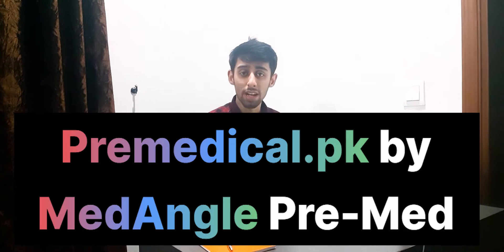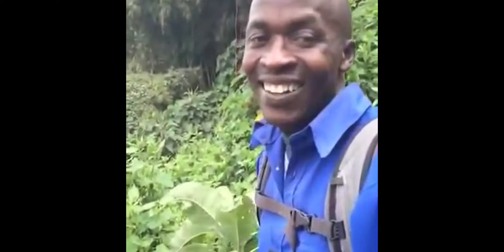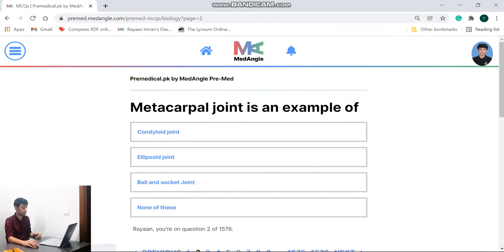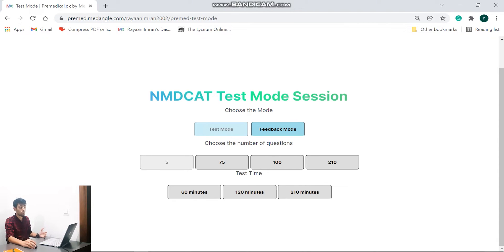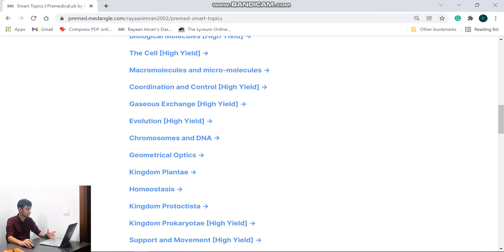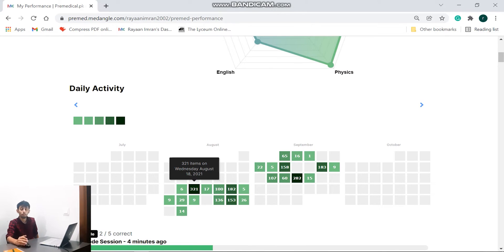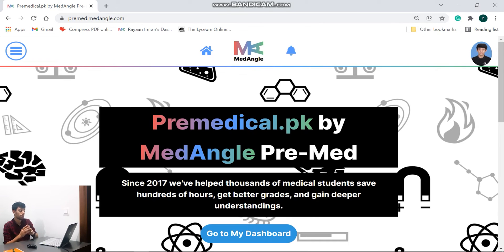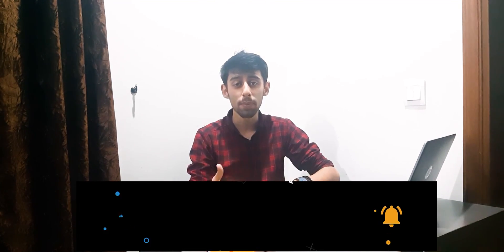NMDCAT 2022 Best Resource. Premedical.pk by MedAngle!!!!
Hey everyone!!
My name is Rayaan and in this video, I will be showing you a revolutionary website that you can use to prepare for your AKU and NMDCAT 2022 examination.